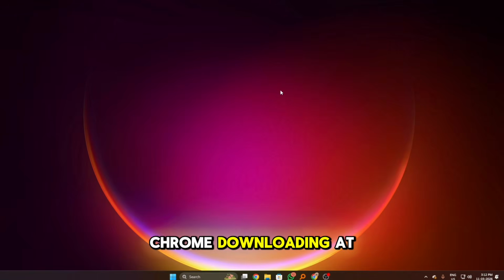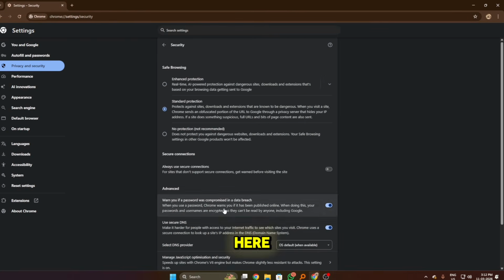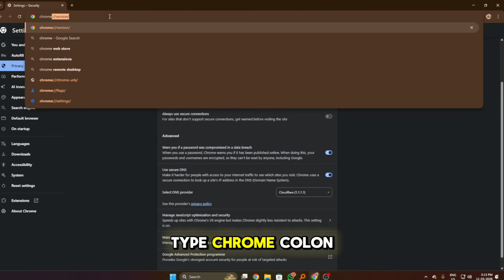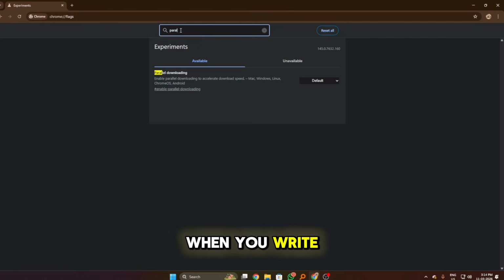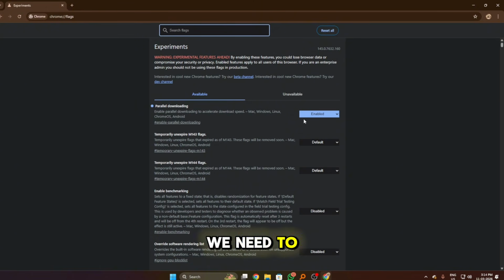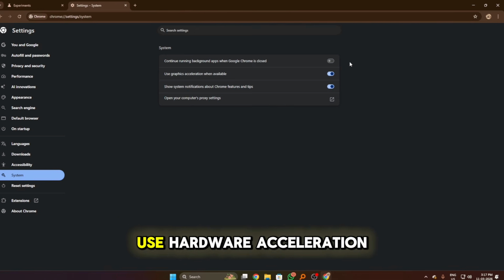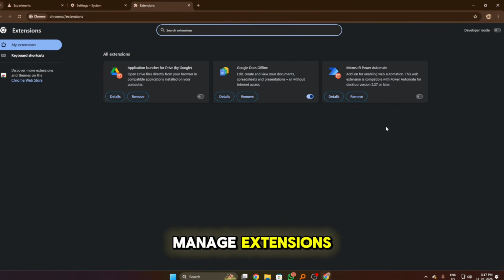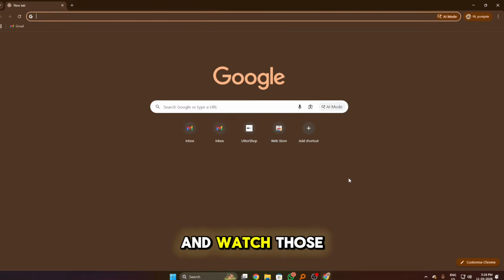How to Fix Google Chrome Slow Downloading | Increase Chrome Speed (Full Guide)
This comprehensive guide shows you how to fix Google Chrome slow downloading and significantly increase your browsing speed. If you are experiencing lag or slow file downloads, follow these simple optimization steps:
Key Steps Covered in the Video:
• Change Secure DNS: How to switch to Google Public DNS or Cloudflare (1.1.1.1) within Privacy and Security settings to improve connection speed.
• Enable Parallel Downloading: Using chrome://flags to activate parallel downloading, which accelerates download speeds by splitting files into multiple parts.
• Disable Background Apps: How to stop Chrome from running background processes when the browser is closed to save RAM and CPU resources.
• Hardware Acceleration: Ensuring Hardware Acceleration is turned on to utilize your computer's hardware for a smoother experience.
• Manage Extensions: Cleaning up unused extensions to reduce internet usage and system resource consumption.